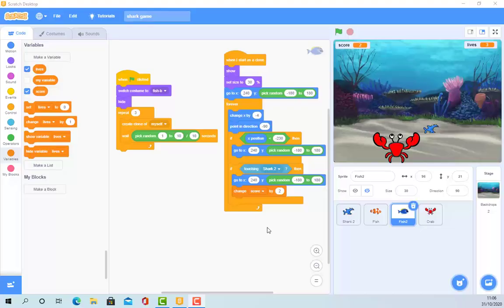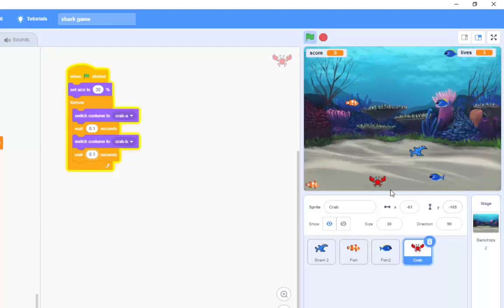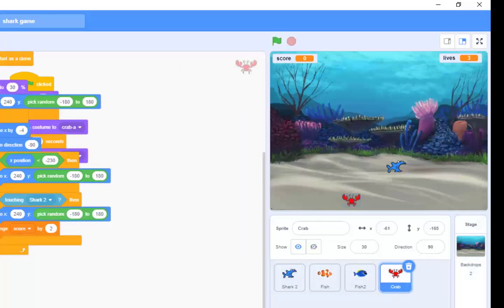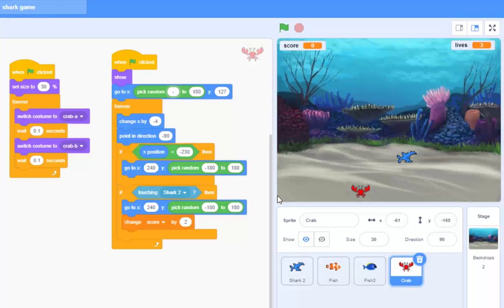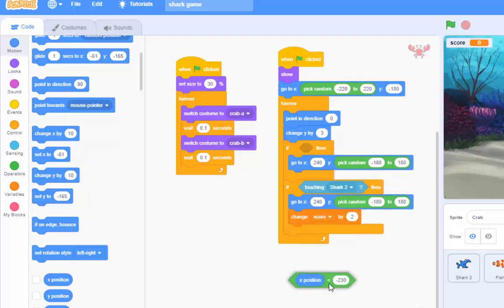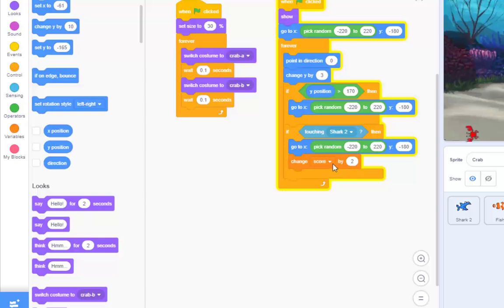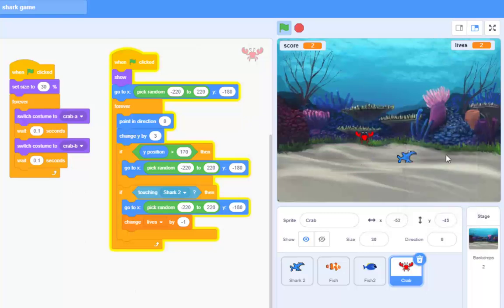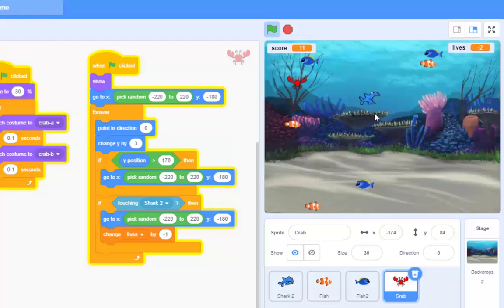shark and fish part 19